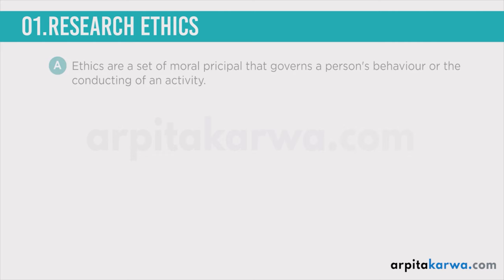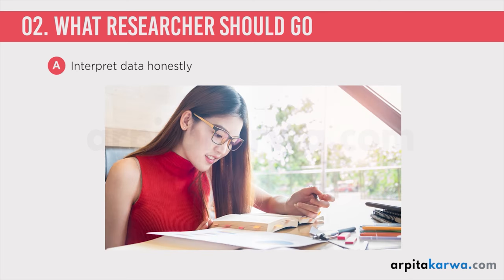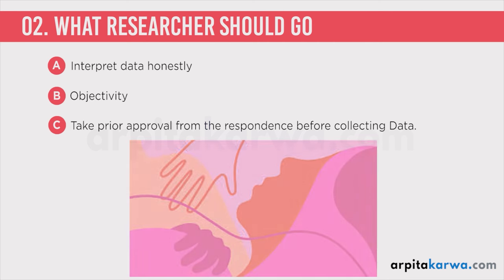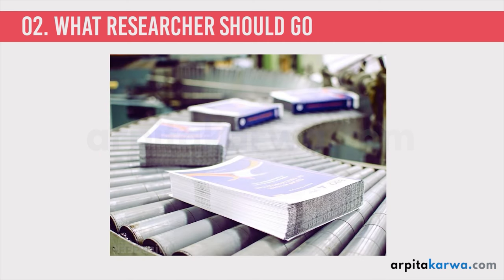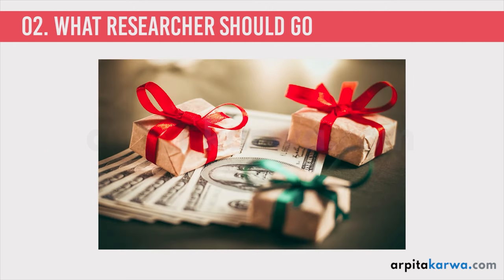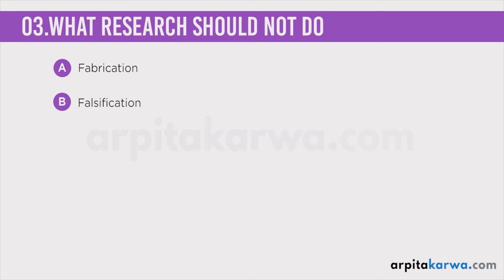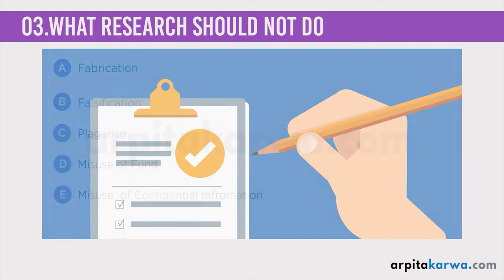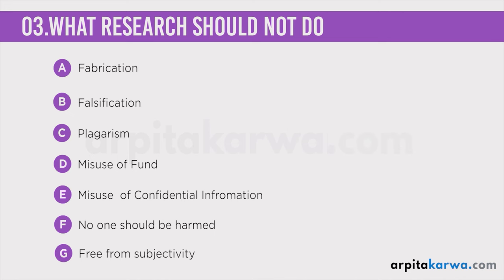UGC NET Paper 1: Most Scoring Topics | Research Ethics | Based on Latest Syllabus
Welcome to our comprehensive guide on the most scoring topics for UGC NET Paper 1! 🎓 In this video, we dive deep into "Research Ethics," one of the crucial topics for the UGC NET exam, ensuring you're well-prepared and confident.

🌟 What You'll Learn:
Key principles and guidelines of Research Ethics
Important ethical considerations in research methodology
How to apply ethical standards in academic research
Real-world examples to illustrate ethical dilemmas and solutions
Tips and strategies to score high in the Research Ethics section